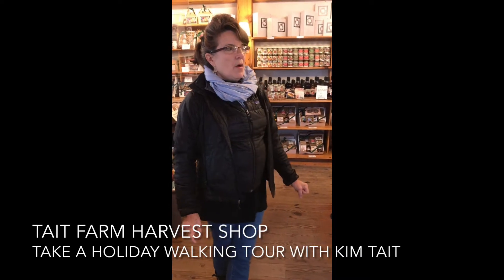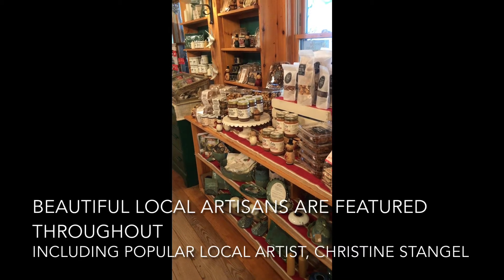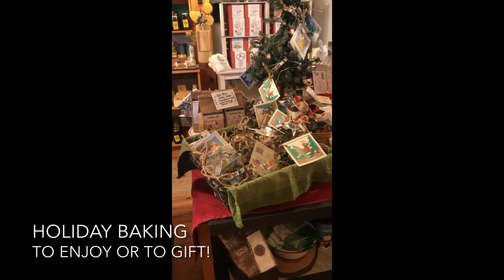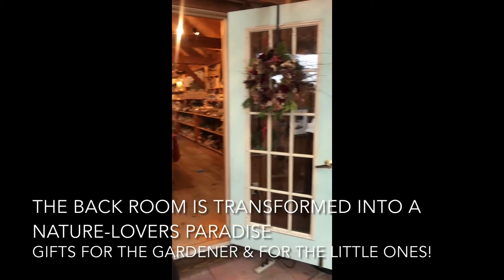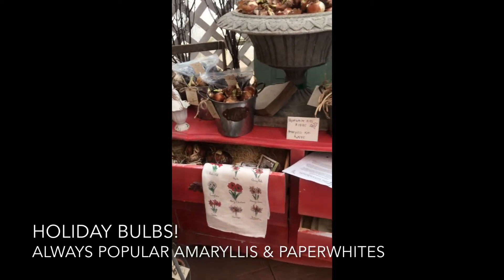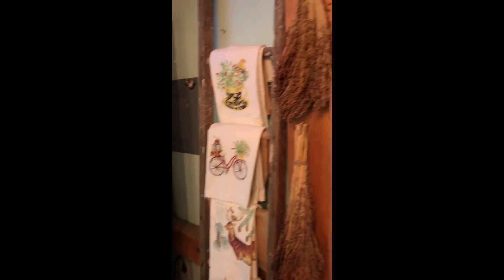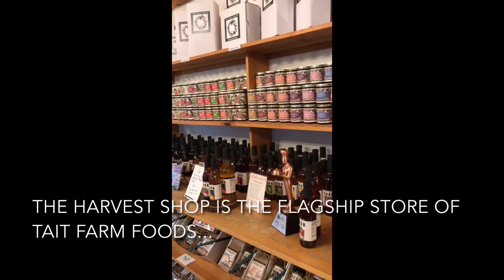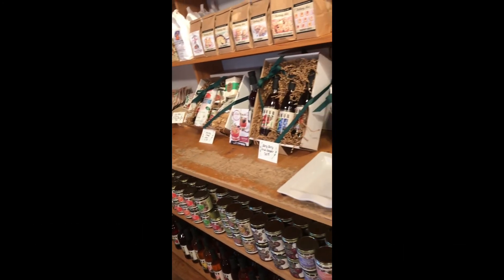Tour the Holiday Harvest Shop at Tait Farm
Is it worth it to shop in-person this year?? Take a tour of the Tait Farm Holiday Harvest Shop and decide where you are in your own comfort zone. Due to COVID this year, we will not be promoting Black Friday Sales or Small Business Saturday. Instead, we will be abiding by our commitment to our own COVID guidelines limiting up to 6 pairs of customers (12 people total) in the Harvest Shop at a time. Your safety alongside our team is paramount to us. We will have beepers working to save your place in line while you wait outside, in your car or perhaps walking the tree lot. We continue to offer online shopping with curbside pickup Happy, Healthy Holiday Wishes to You and Yours!